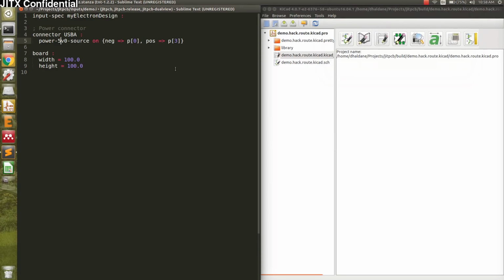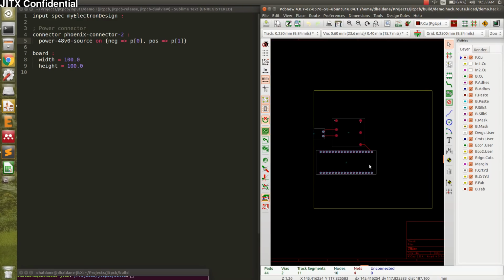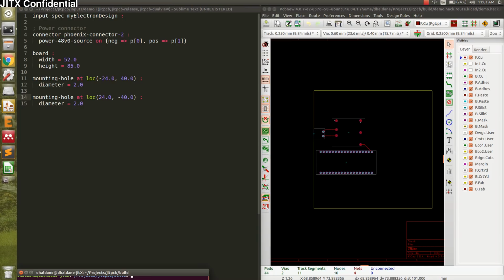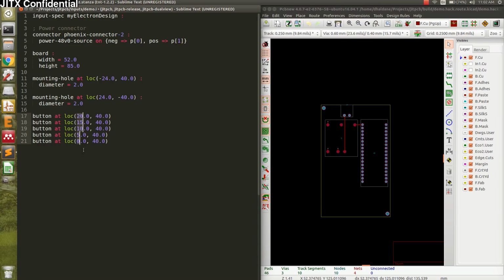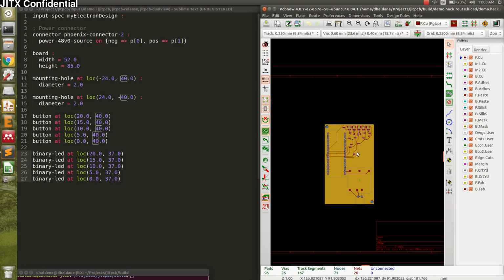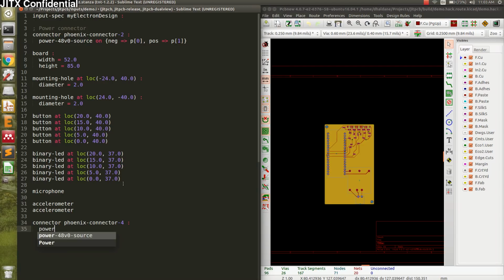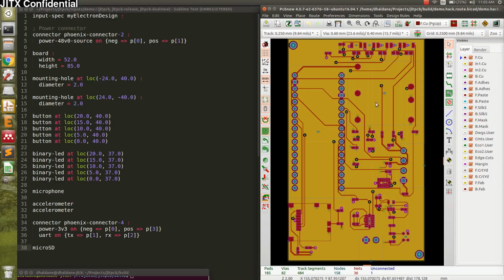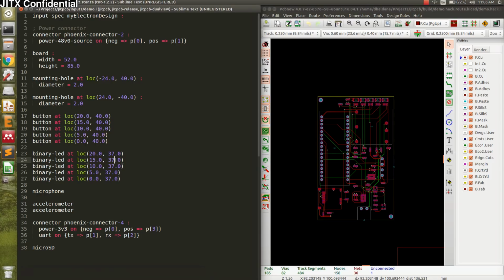First JITX demo - new boards at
Created 2017/11/30.